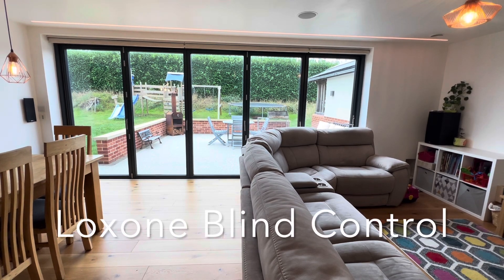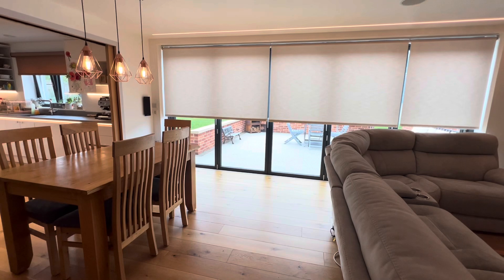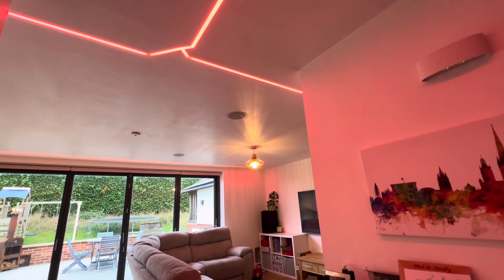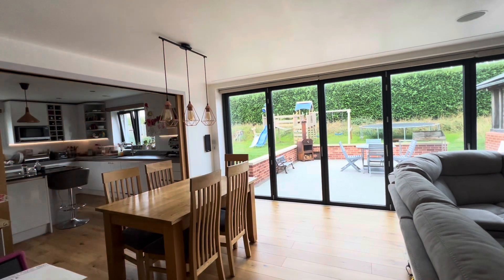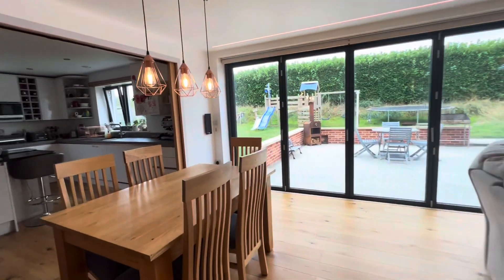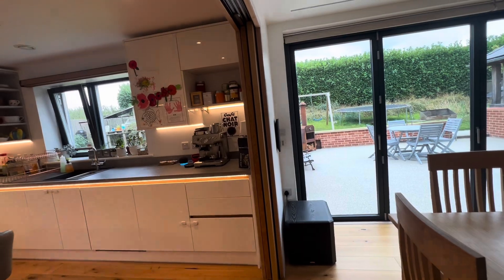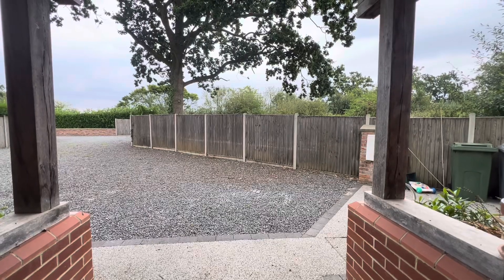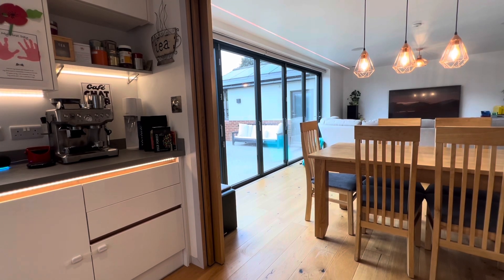1HOME Loxone Server Installation - August 2024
Loxone - Matter - Amazon Alexa functionality test